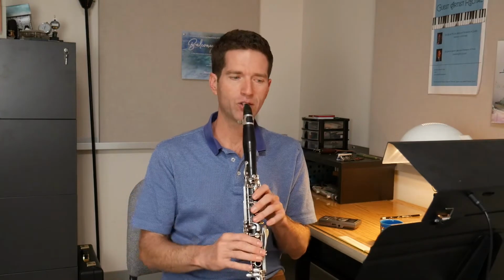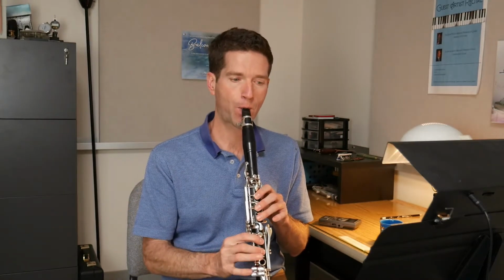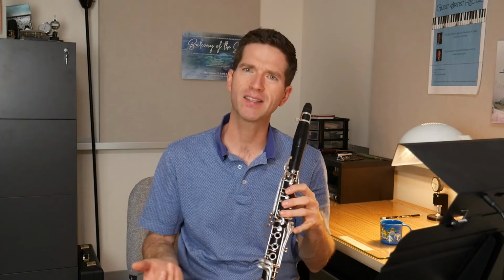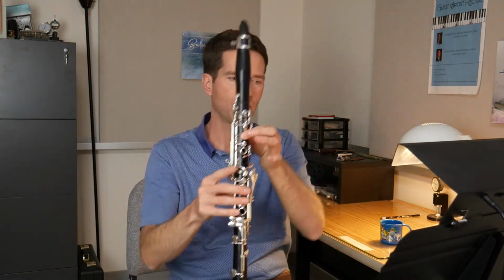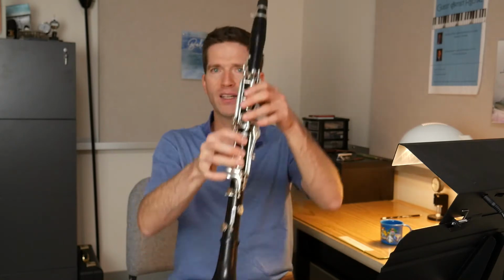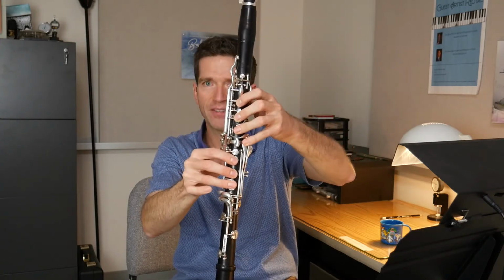Wyoming All-State Tutorial 2022 - Clarinet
This video provides tips for preparing the two clarinet etudes for the 2022 Wyoming All-State audition. I perform each etude and encourage you to play along to check your notes and rhythms. I suggest slowing down the video playback speed to match your current preparation level as needed.